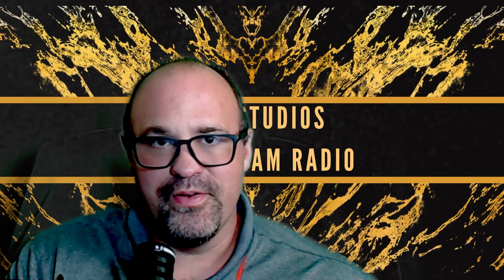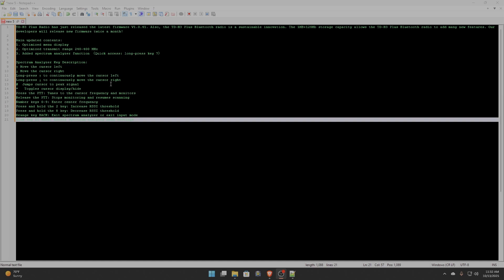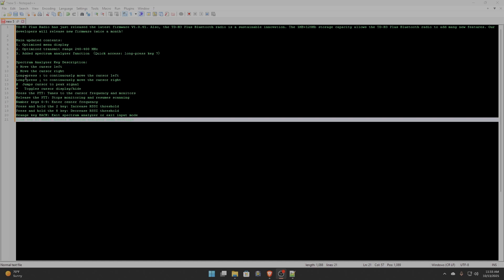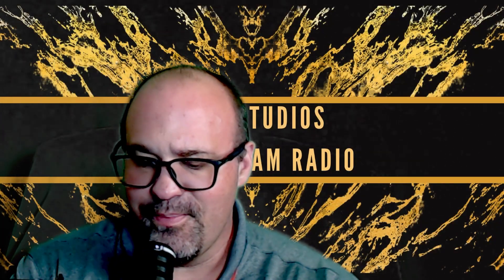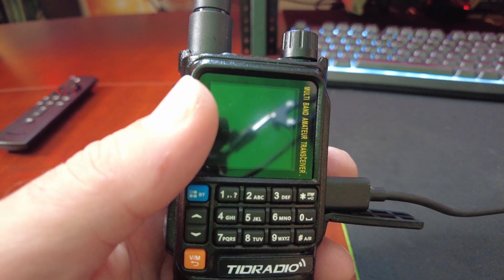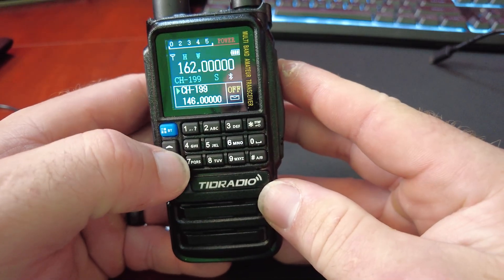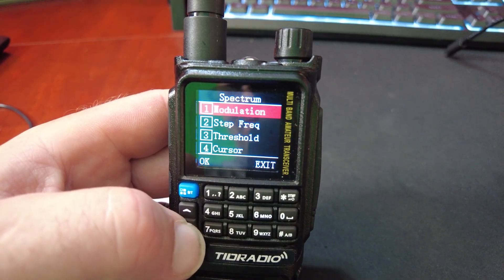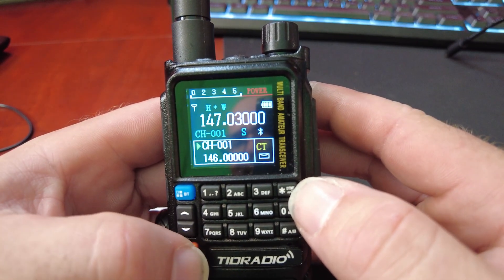TID H3 Plus Firmware Updating, and new Feature Spectrum Analyzer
Amazon Shop
TD-H3 Plus Ham Radio
TD-H3 Plus GMRS Radio